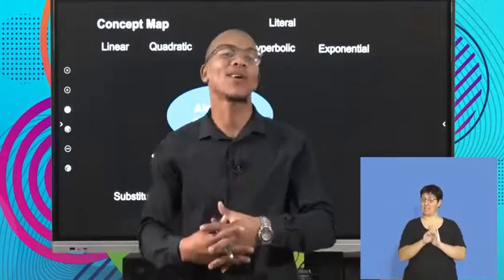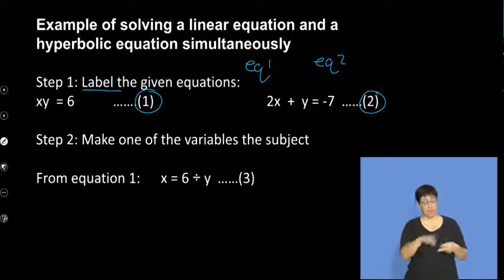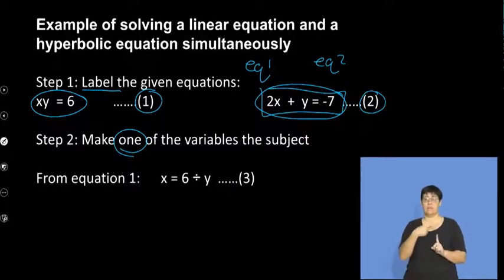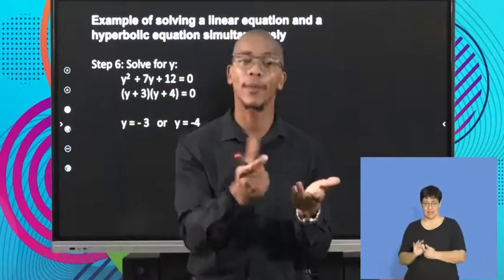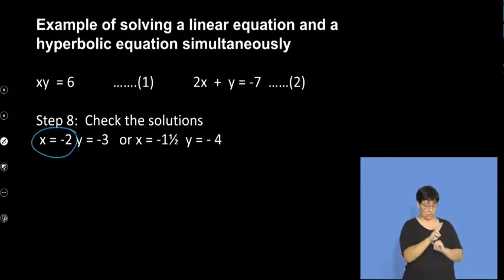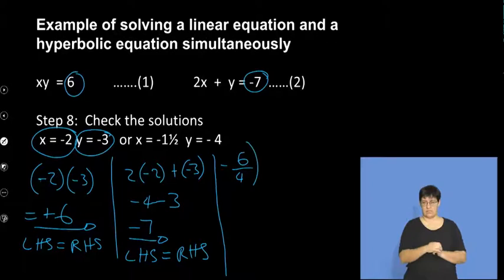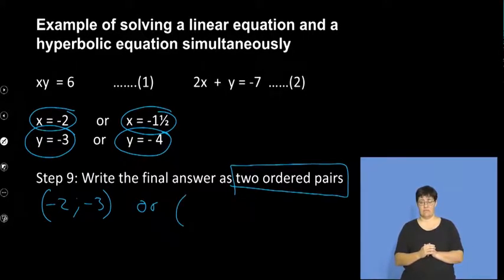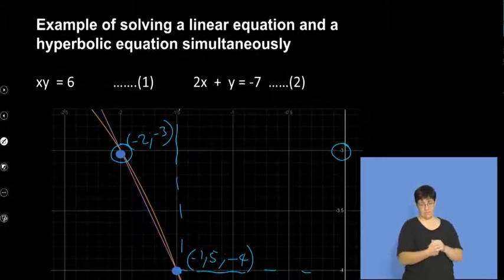Maths Grd 11 Revising Simultaneous Equations S2